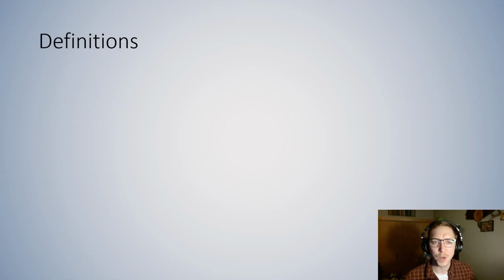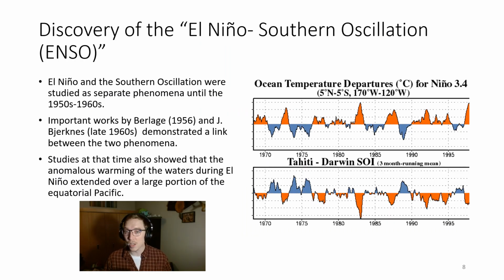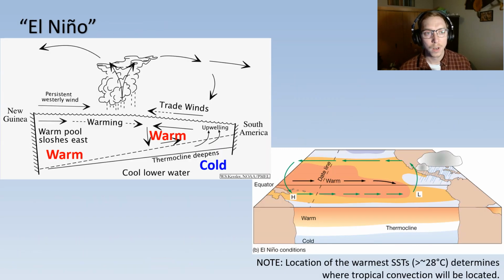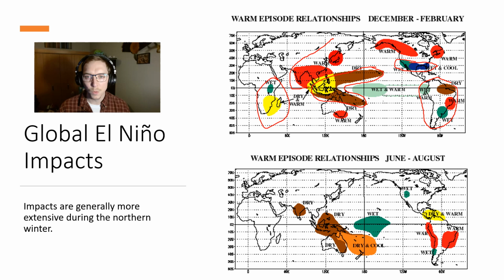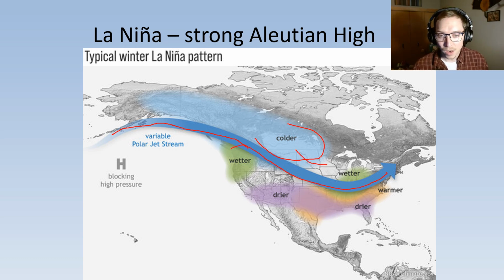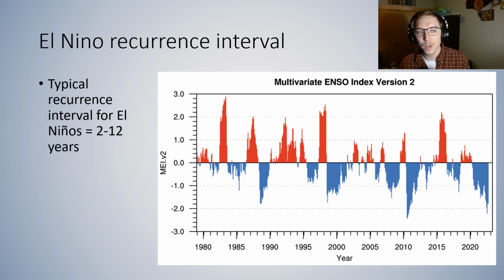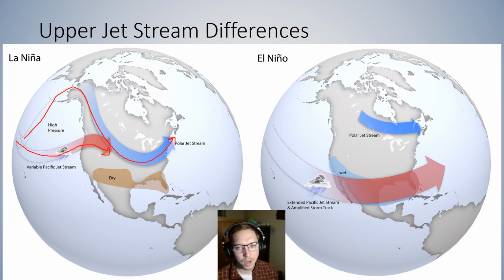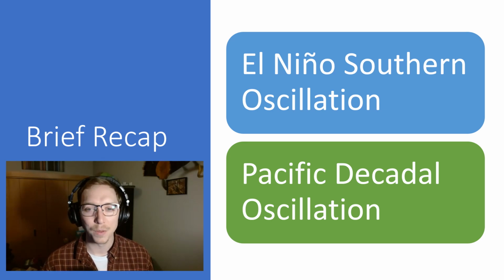GEOG 341 - El Niño Southern Oscillation (Lecture 24)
This video was recorded for the University of Wisconsin-Eau Claire Spring 2023 GEOG 341 - Weather and Society course. In this video, Dr. Zach Hilgendorf discusses El Niño-Southern Oscillation (ENSO) phases and the Pacific Decadal Oscillation, bringing together broad trends in atmospheric and oceanic circulation that we have been talking about over the last few lectures.